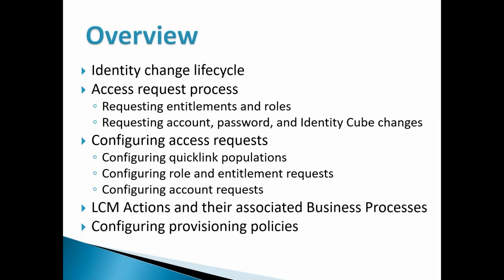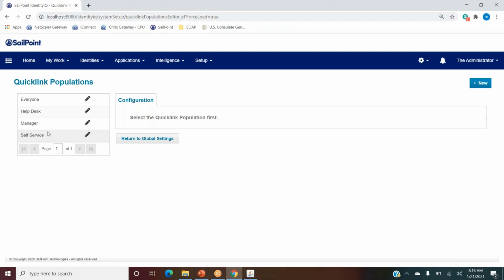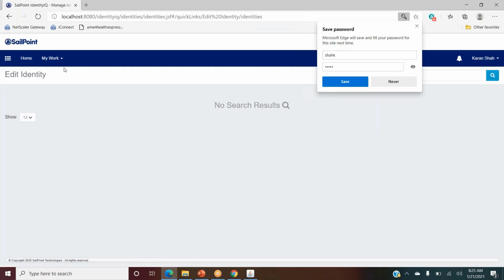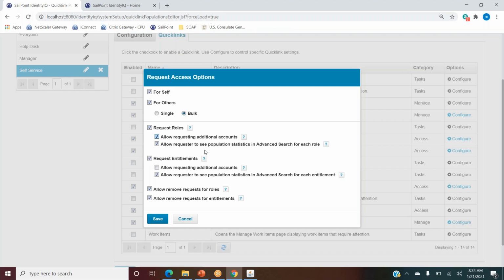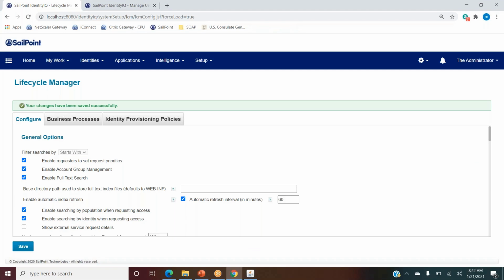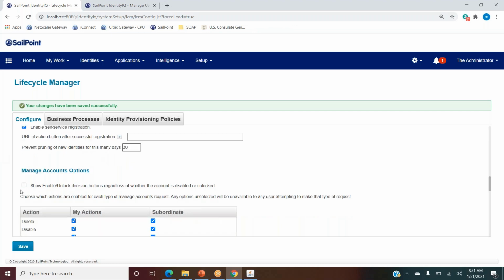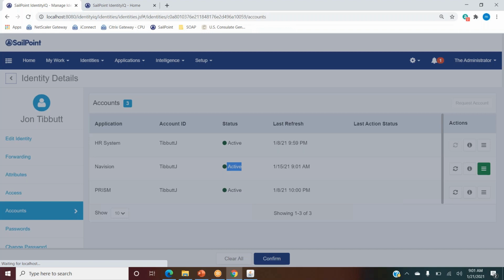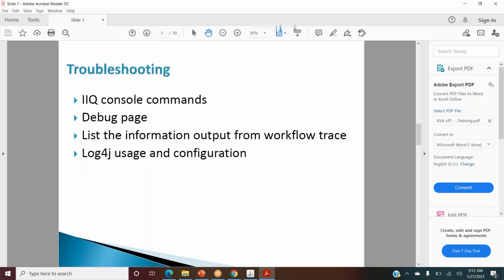Sailpoint Life cycle | Sailpoint tutorial video | Learn Sailpoint | Sailpoint Training for beginners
In this video, we'll take a look at the Sailpoint life cycle and how to use the platform to manage user access and identities. We'll also explore some of the key features of Sailpoint and how they can be used to improve security and compliance in your organization. By the end of this video i hope that you will get complete knowledge on Sailpoint Lifycycle .